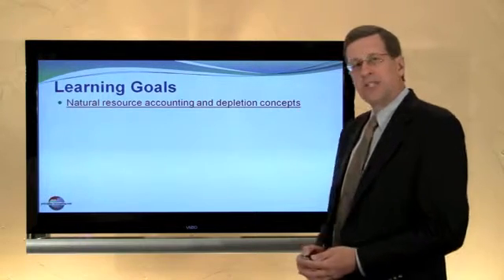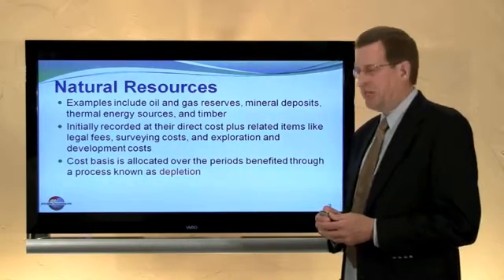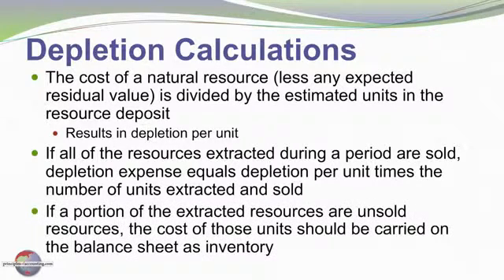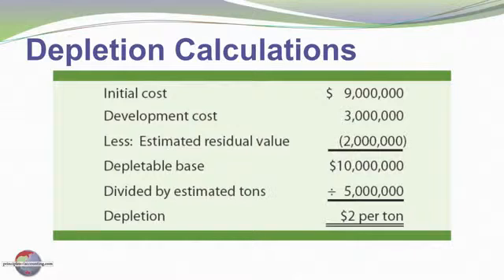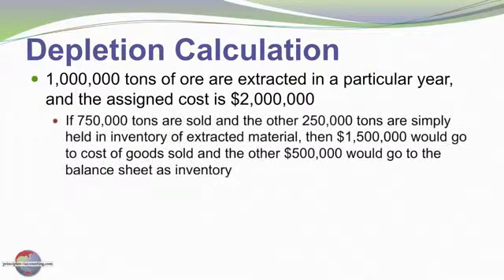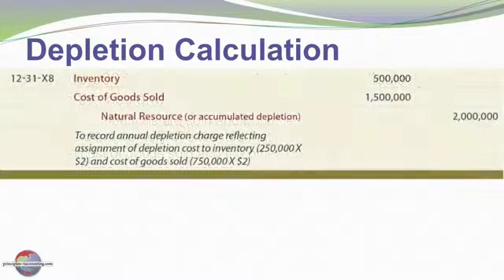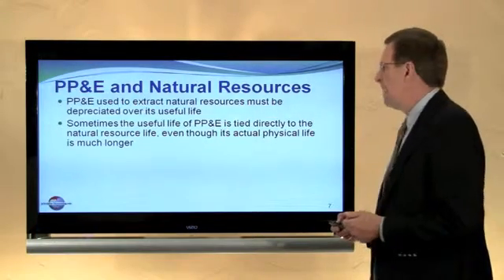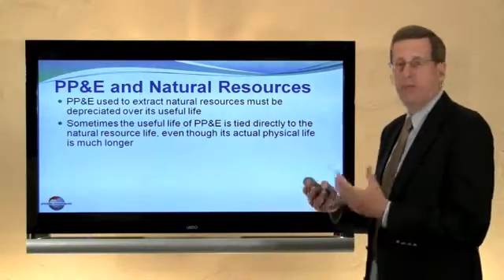Kế toán Đông Dương : Kế toán tài nguyên tự nhiên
Accounting for Natural Resources : Kế toán tài nguyên tự nhiên

Địa chỉ: 260A Nguyễn Thái Sơn, P.04, Q.Gò Vấp, Tp.HCM
Y!H online : tuvan.dongduong1